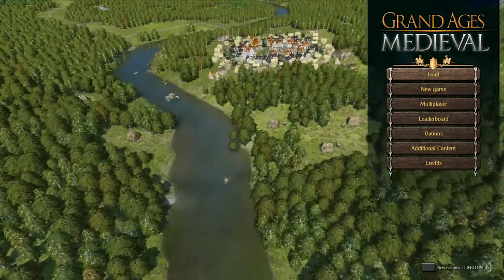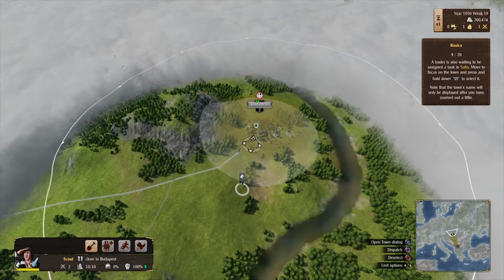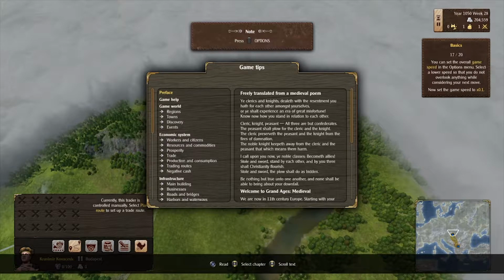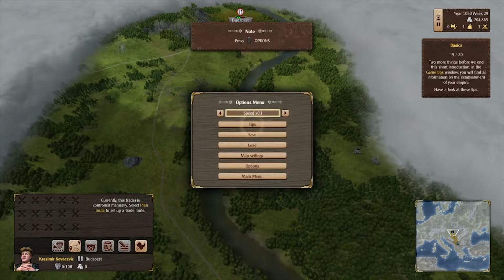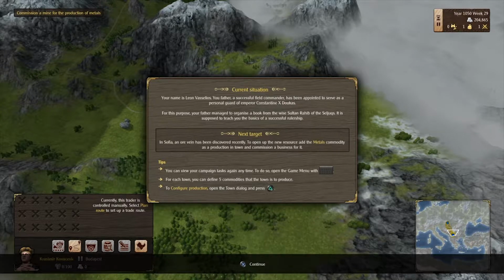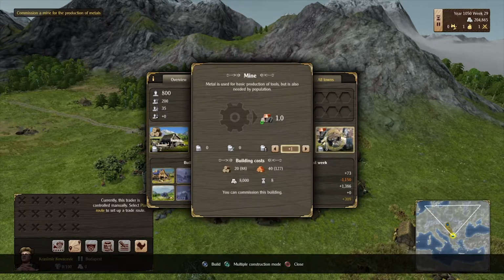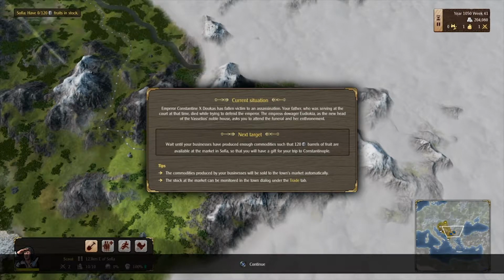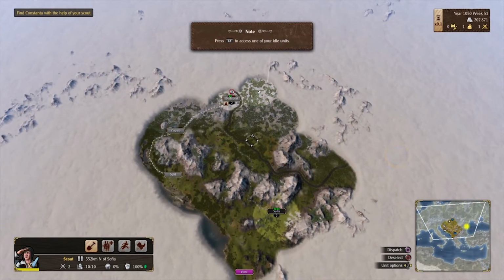The Start of an Empire | Grand Ages Medieval #1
Hi guys and welcome to a new series on Grand Ages Medieval where I go through the main campaign of the game and try to become the best ruler of men on earth!
This game is pretty fun but does take some time for me to get used to it, mainly due to the UI test being so small and me not noticing when it's trying to tell me something, but that'll pass soon enough (hopefully).

If you liked this video and would like to show your support then why not leave a like and subscribe to the channel if you haven't already, you;ll be helping me out loads and that's pretty cool :)

If you have any thoughts, questions or just fancy a chat then please leave a comment in the section below and I'll get back to you as soon as I can :)